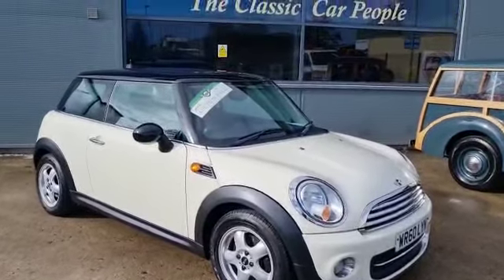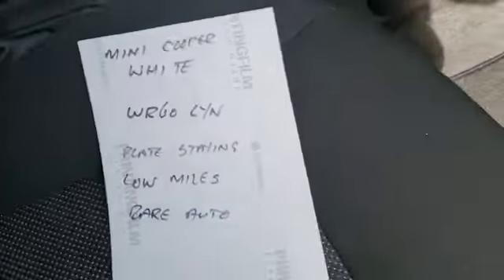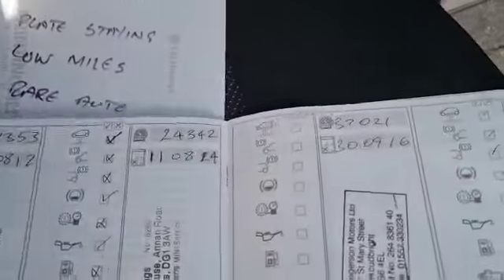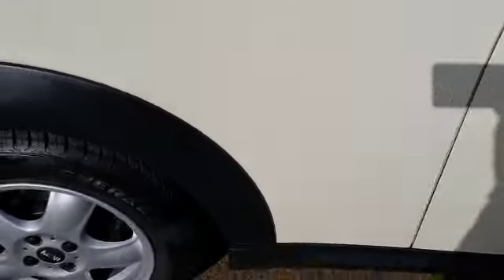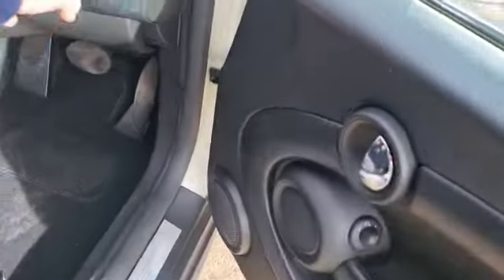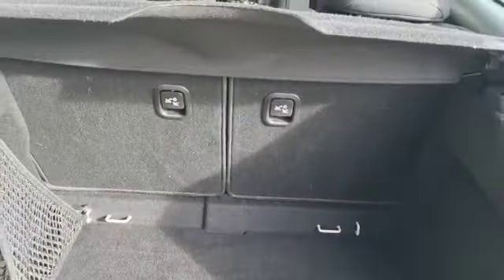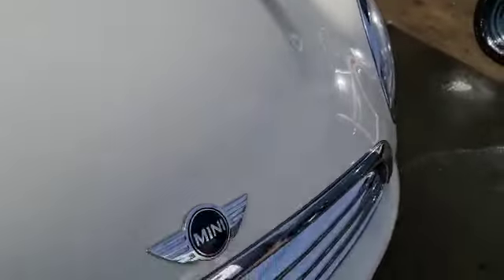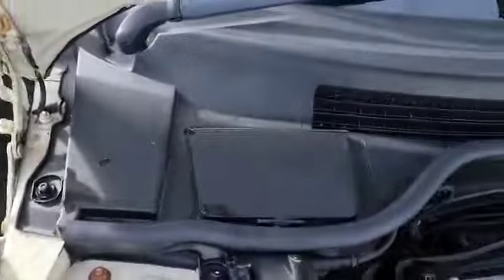2010 MINI COOPER | MATHEWSONS CLASSIC CARS | 17 & 18 MARCH 2023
2010 MINI COOPER  | MATHEWSONS CLASSIC CARS | 17 & 18 MARCH 2023